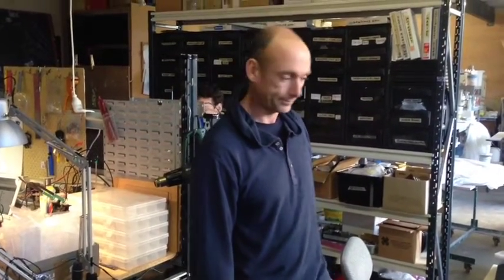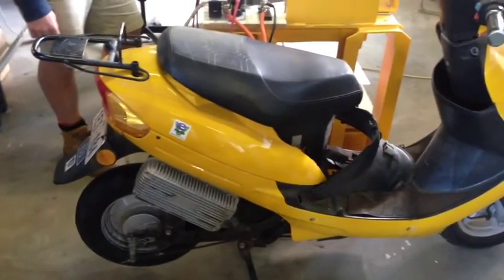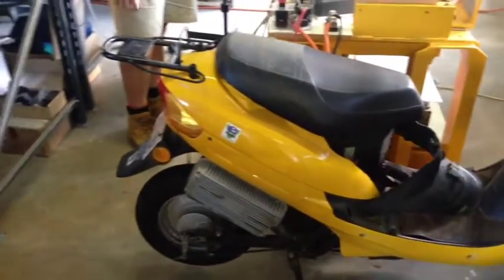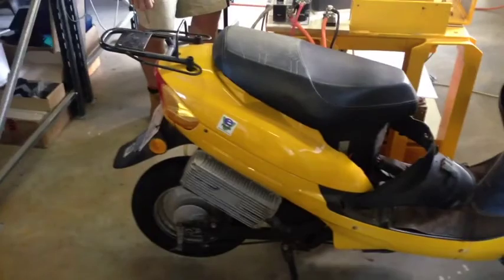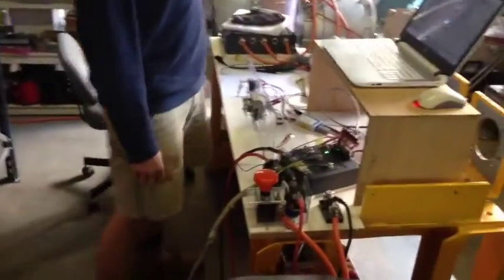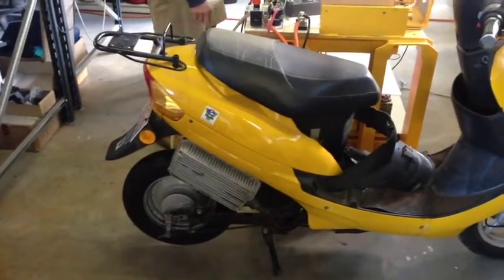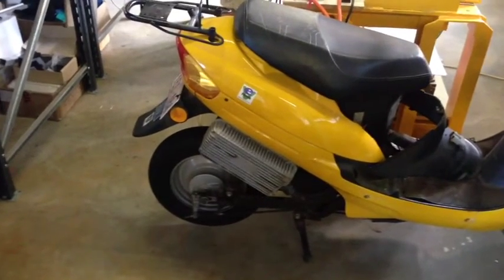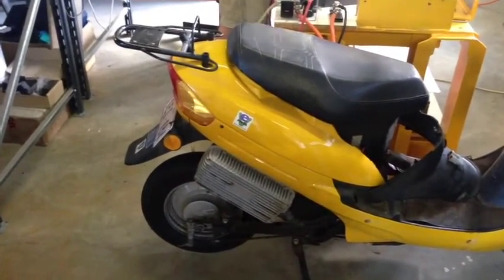FIELD WEAKENING DEMO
Simple Field Weakening Demo using a Sevcon controller and electric scooter.